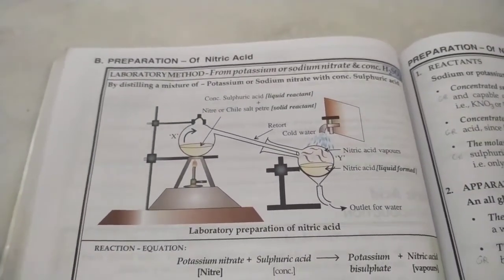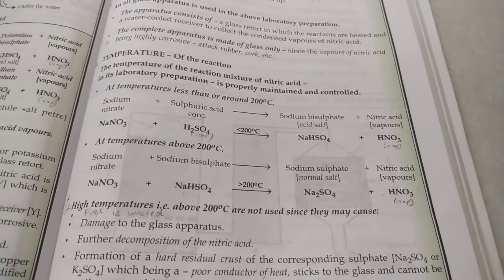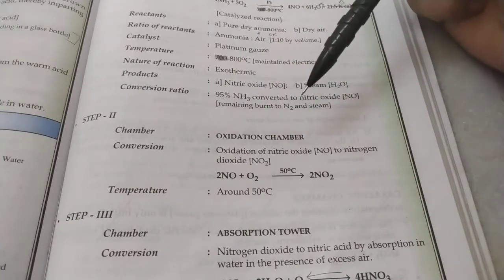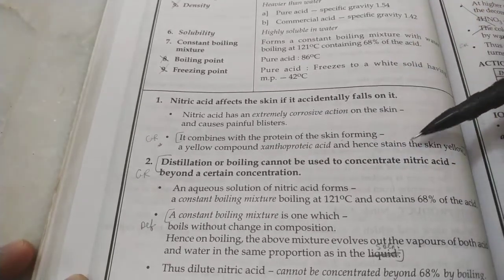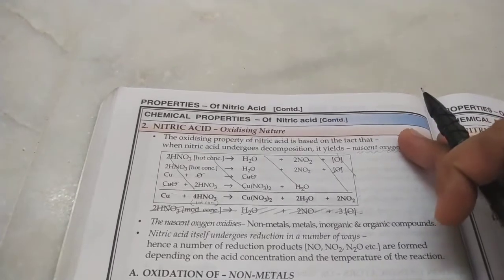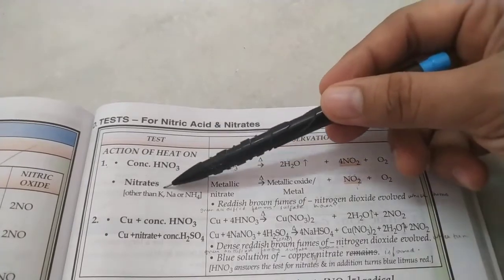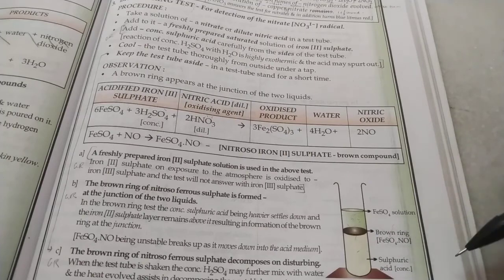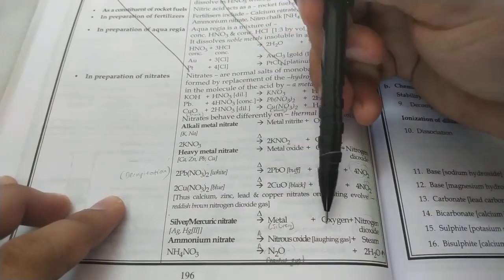NITRIC ACID (10th std. ICSE Chem ch. 7C)